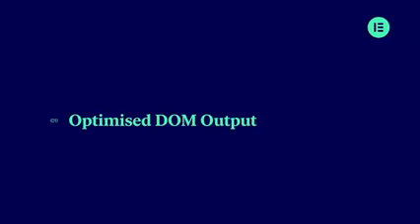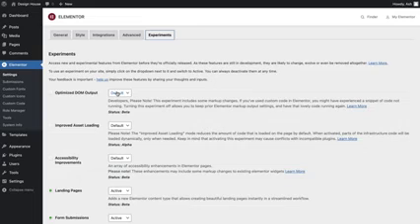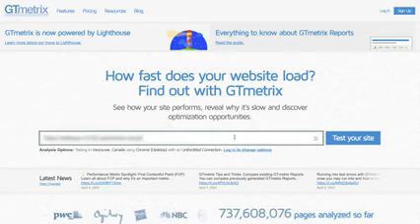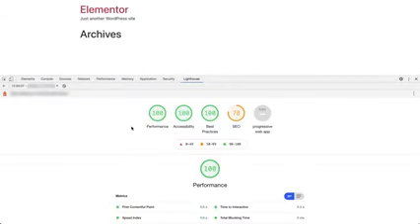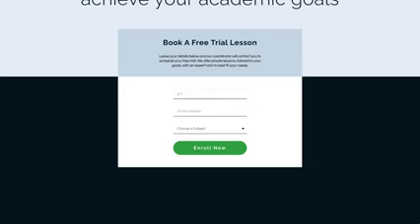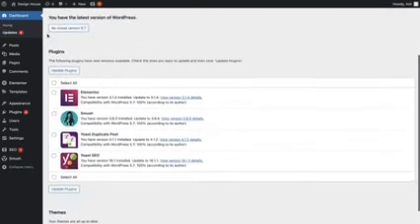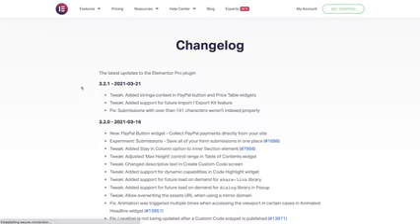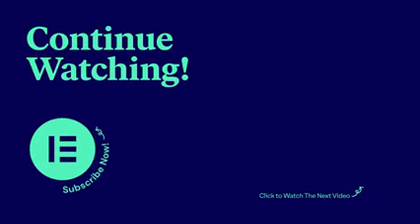Website Performance Optimization in Elementor Elementor Academy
Creator IT College | Institute of Digital Skills